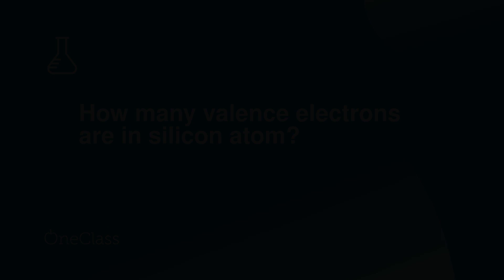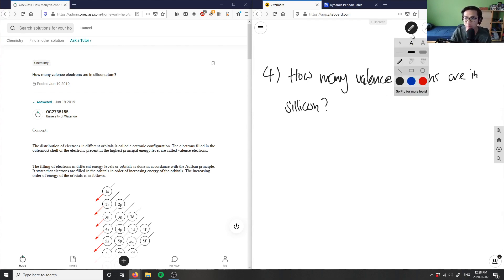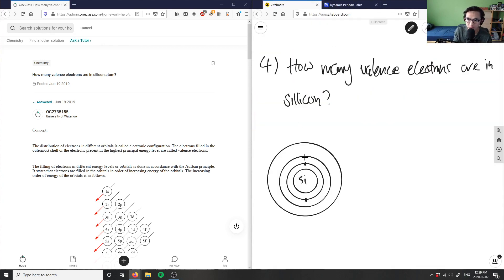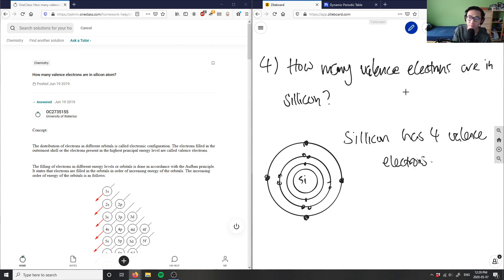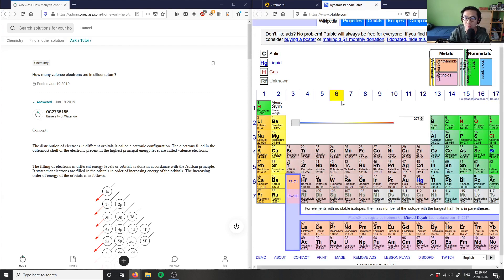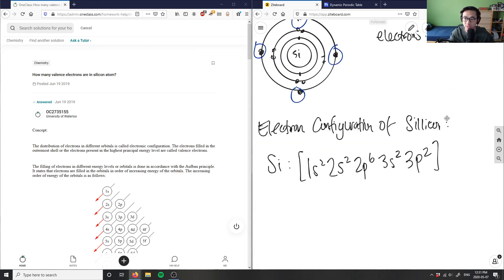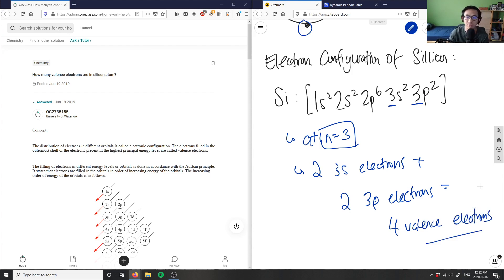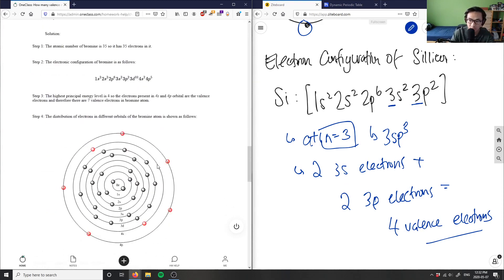How many valence electrons are in silicon atom?